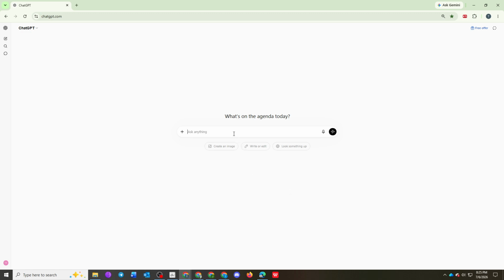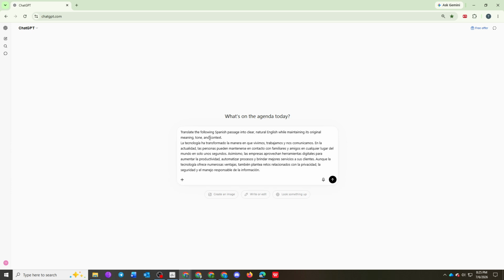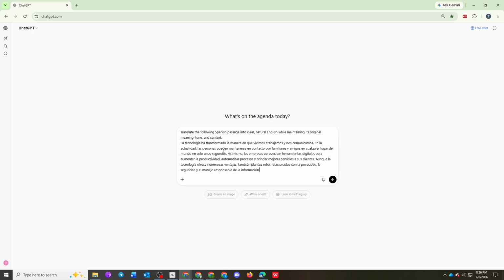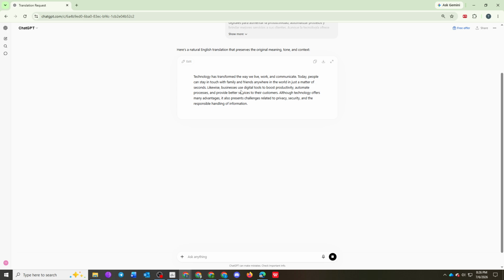How To Translate Spanish To English With ChatGPT [2026 Guide]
In this video, we delve into the exciting world of language translation using ChatGPT. We’ll explore how this powerful AI tool can help you translate Spanish to English effortlessly, making communication smoother and more effective. Whether you're a student, traveler, or professional, this guide covers the essential steps and tips to maximize your translation experience.

By the end of this video, you'll have a solid understanding of how to use ChatGPT for translations, along with practical examples to enhance your language skills.